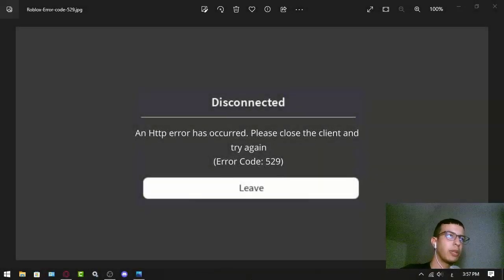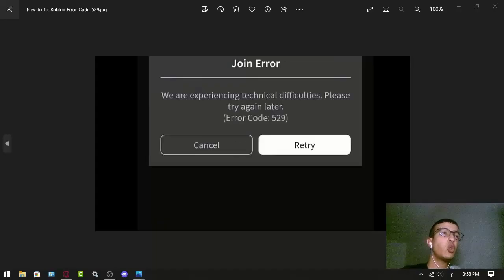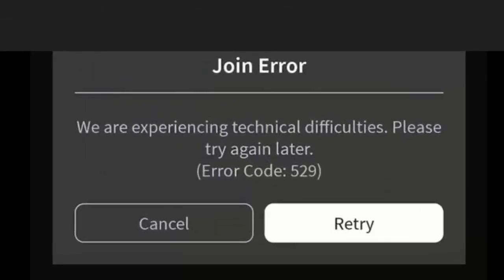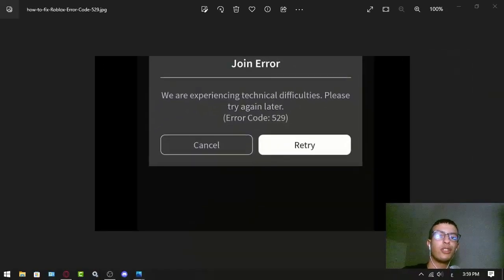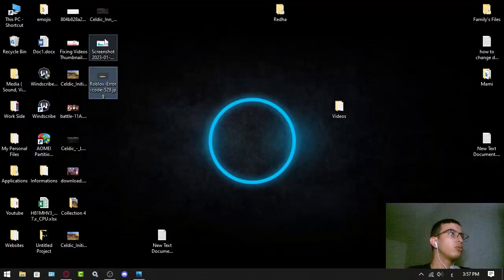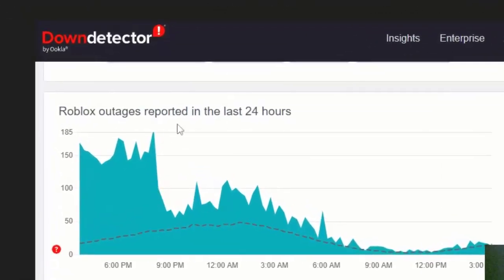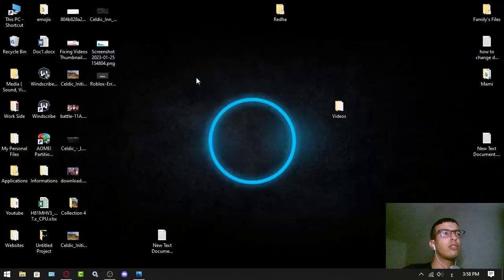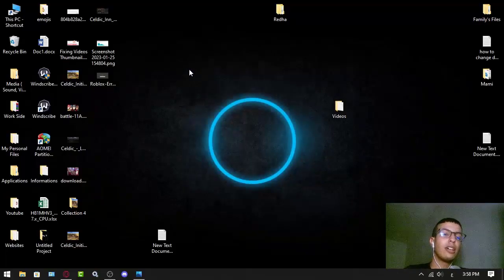We Are Experiencing Technical Difficulties Please Stand By Roblox Error Code 529 Roblox (fixed 2023)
We Are Experiencing Technical Difficulties Please Stand By Roblox Error Code 529 is a roblox error code that is very common when there is maintenance, anything i am here to give some tips.